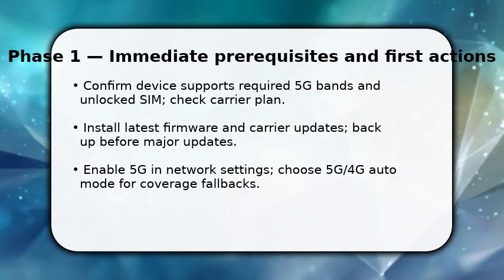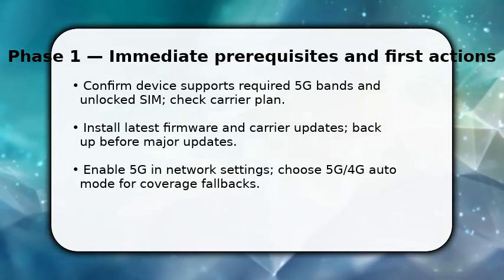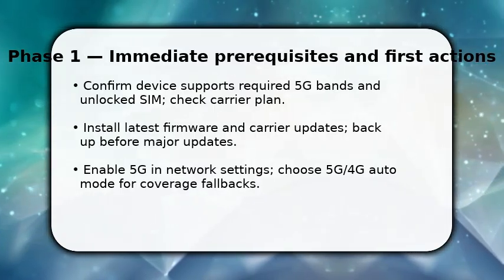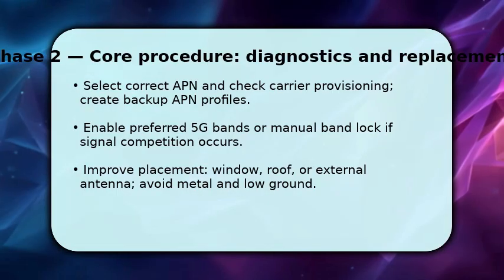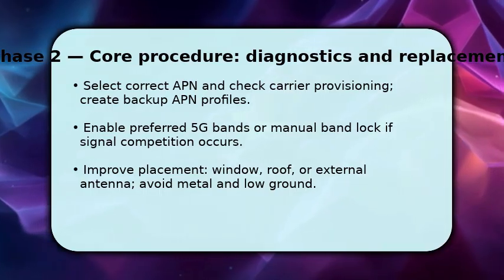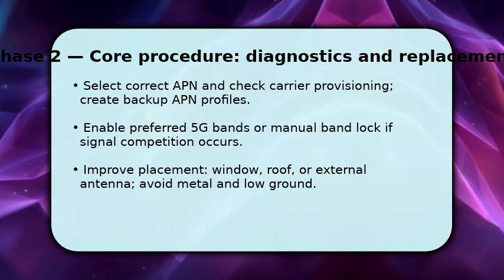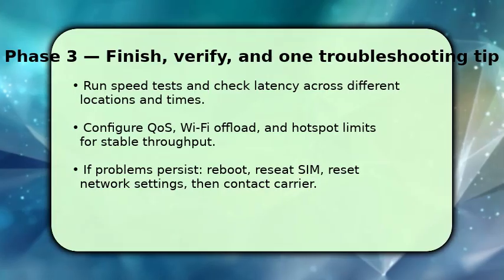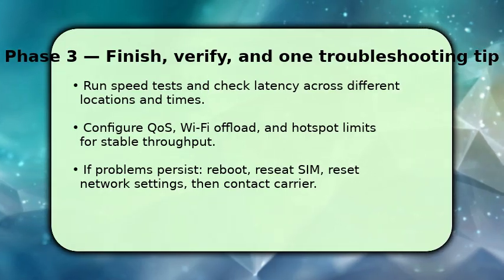How to Connect 5g All Time - Full Guide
How to Connect 5g All Time - Full Guide | 🔒 Surfshark VPN Deal — Stay private and secure. $1.99/mo + 3 Months Free ▸

Dive into the comprehensive guide on connecting to a cutting-thyng network. Learn step by step how to set up and use your device with 5G technology for ultra-fast internet speeds, including troubleshooting common issues.

how to connect,